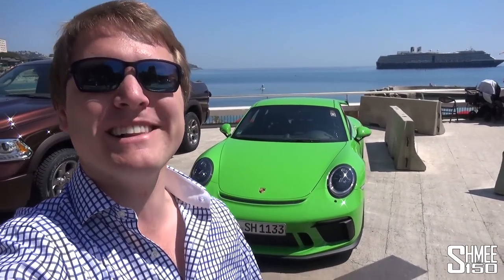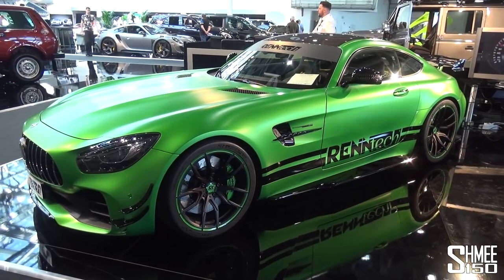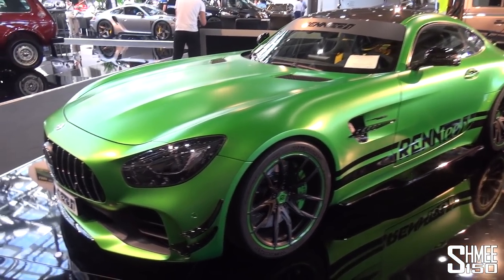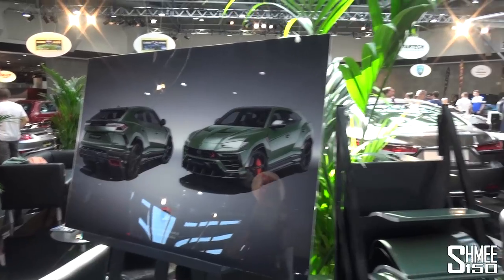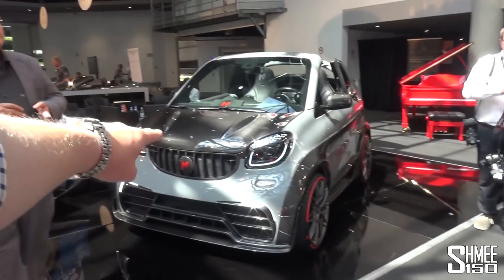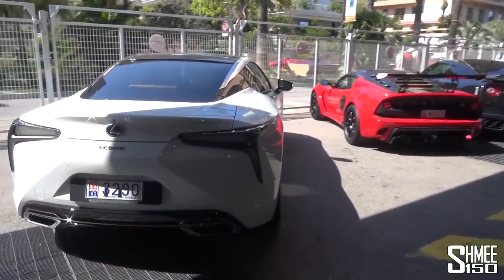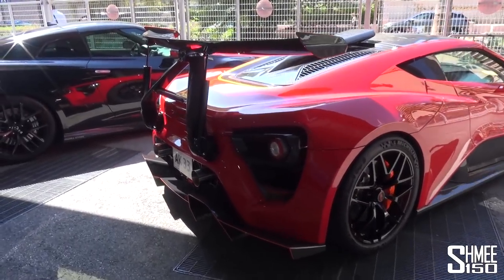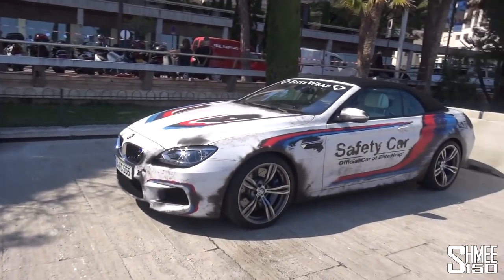Upgrades For My Broken AMG GT R?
Unfortunately my AMG GT R is the next to fall foul of my curse in Monaco! Last year it was the 675LT, this year the Mercedes suffers an issue. Before diagnosing the problem, it's a visit to Top Marques to take a look around at the weird and wonderful cars on show!

Top Marques is always great, with cars on show in the hall as well as a lot of activity about the town and in the test drive pits. With both my AMG GT R and 911 GT3 in town, we travel around exploring what is going on. However, one big highlight to me inside the show is the new stage 3 RENNtech GT R with a prototype aero package - what do you think about those options for more car?

Next stop is to sort out my GT R and explain what is wrong, no nothing to do with the RENNtech tuning before you ask. I suppose its almost a design defect that means the front intercoolers are completely exposed so get battered by road debris. As a result, the one on the right side that handles cooling for the gearbox has been punctured and the tank has drained out. Obviously it would not be sensible to now drive the car in the heat here so we leave it to have this repaired and also the front windscreen finally.

After then visiting the Dynamiq GTT 115 Hybrid yacht, designed by Studio F Porsche and having a proper look around this stunning yacht, it's then time to show my new custom racing harnesses fitted to the GT3 from Sparco.

If you would like to get your own personalised belts or other products from Sparco, make sure to use this coupon code: "SHMEE150" and get 15% off on your next purchase. You will find the shop via this